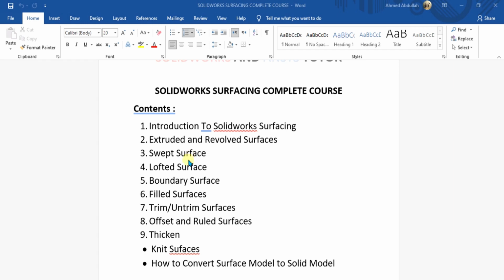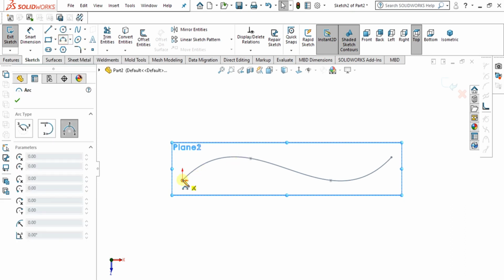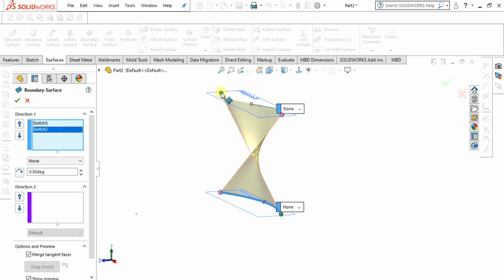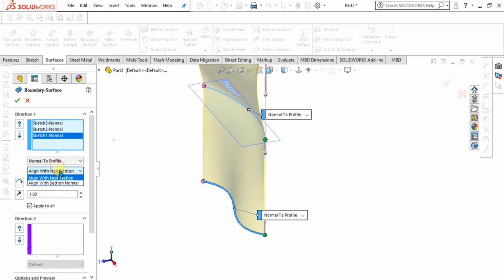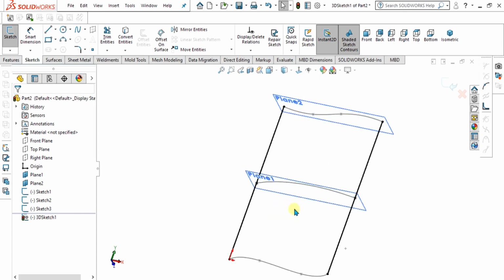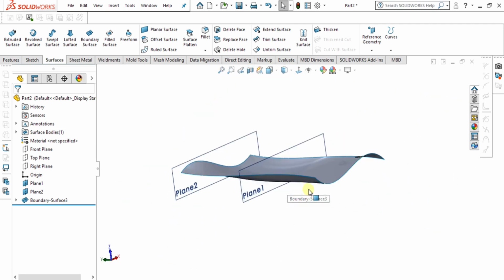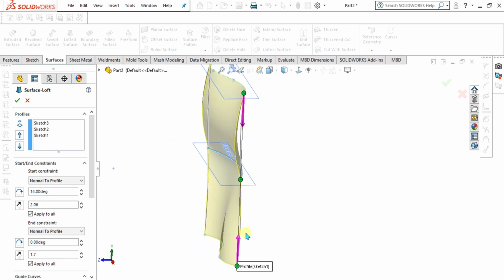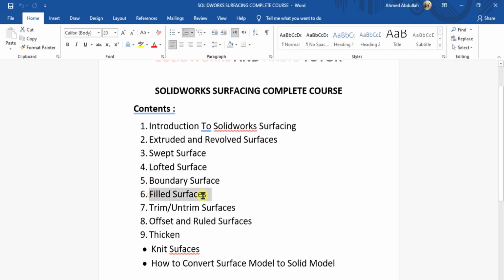✅ Solidworks Surfacing Course | Boundary Surface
Solidworks Boundary Surface
Solidworks surfacing course
In This Solidworks surfacing boundary surface tutorial, we are going to learn what is the difference between loft surface and boundary surface and what are the detail of boundary surface and when to use it.